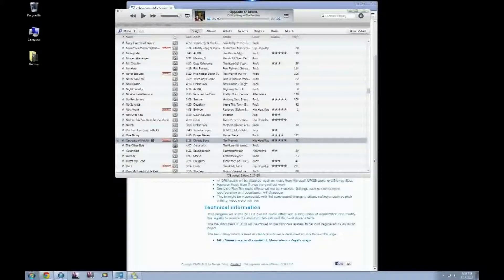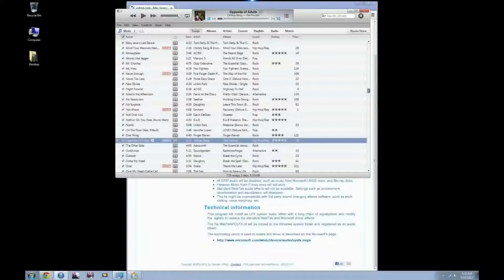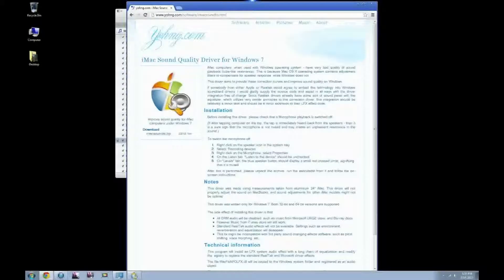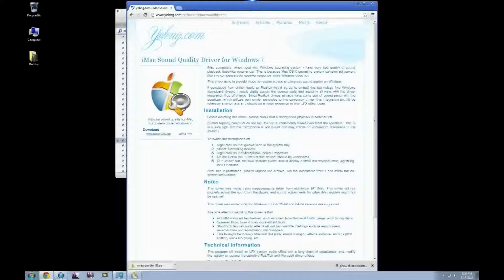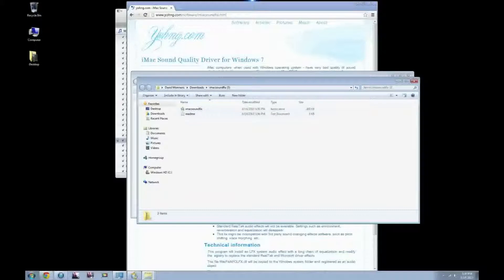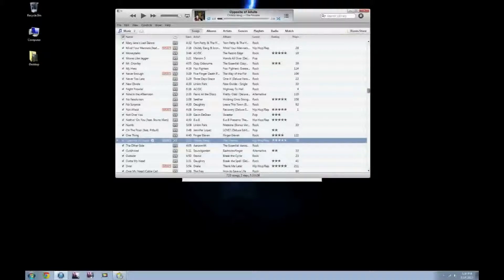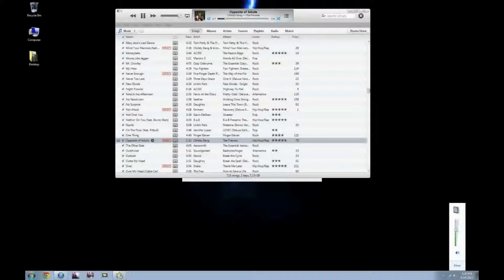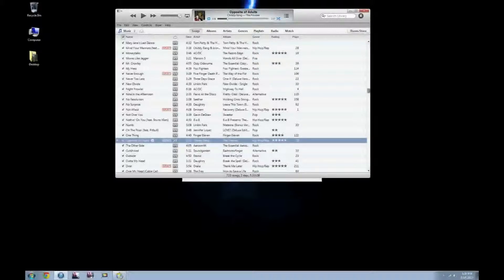FIX: Better Sound Quality for iMac running Windows iMac Only